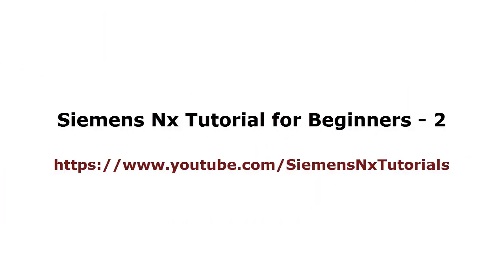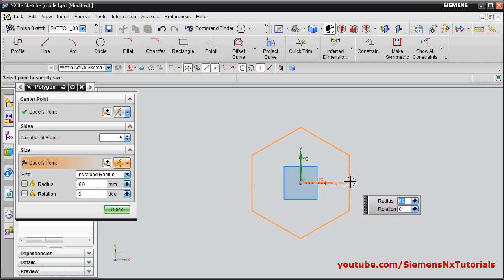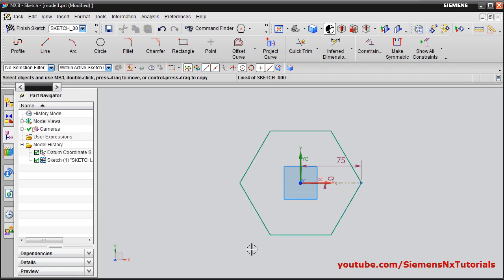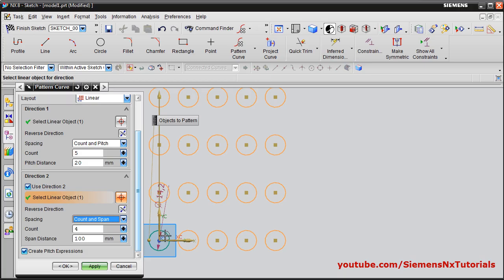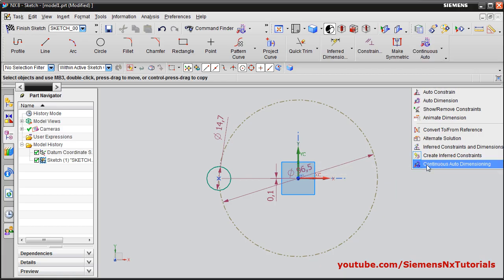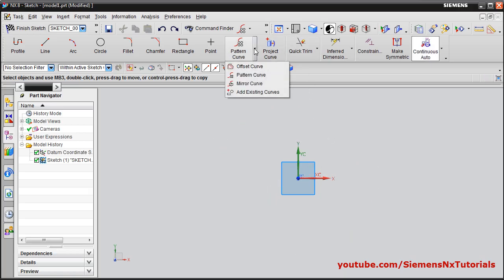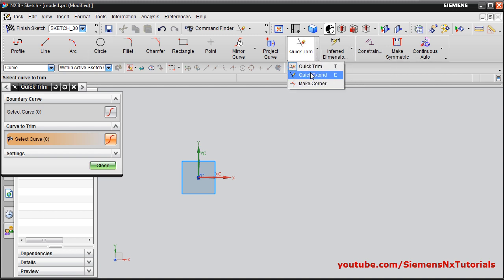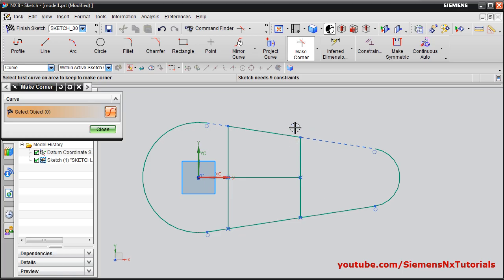NX Tutorial for Beginners - 2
NX Tutorial for Beginners - 2. Topics covered in the video tutorial are: Remaining Sketch commands such as ellipse, polygon, offset curve, pattern cover, rectangular patter, circular patter, mirror curve, apply constraints (horizontal, vertical, parallel, perpendicular, tangent)